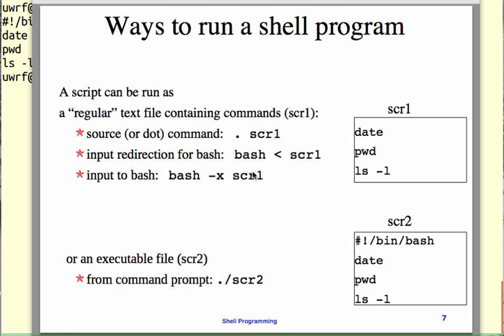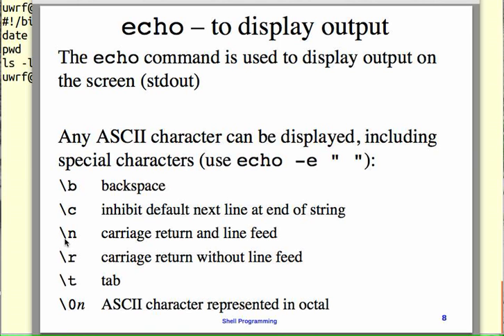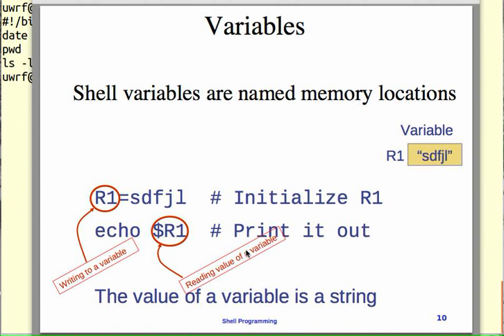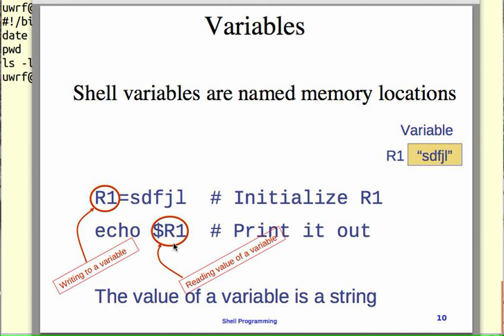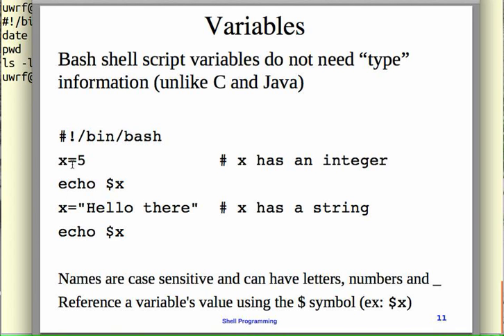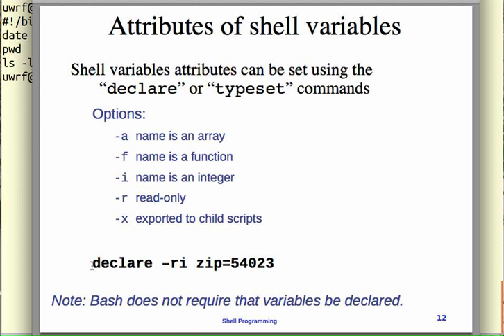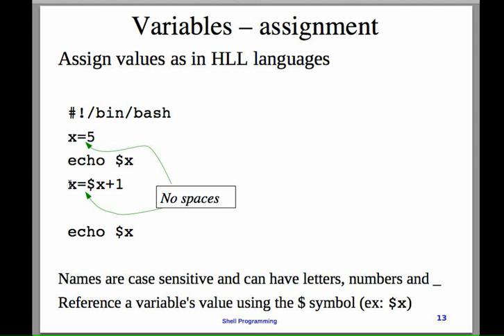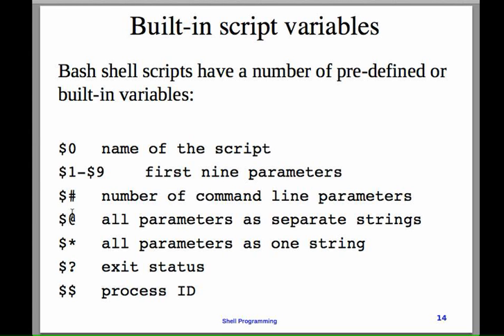CSIS 248 Lecture 11 part 2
Shell programming
- Ways to run scripts
- Use echo to print from a shell
- Comments
- Variables
- Assigning values
- Built-in script variables
- script arguments